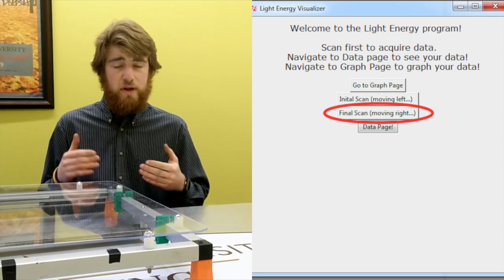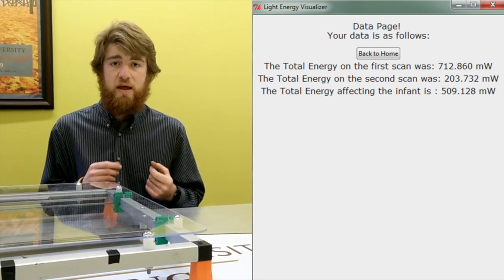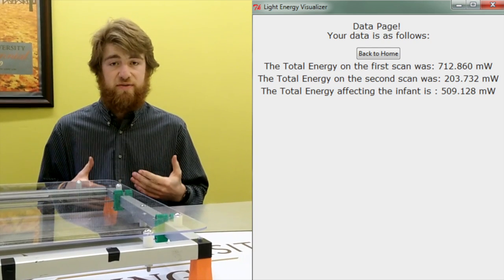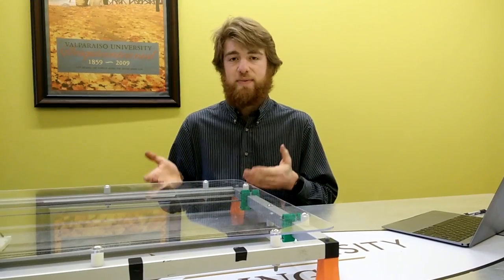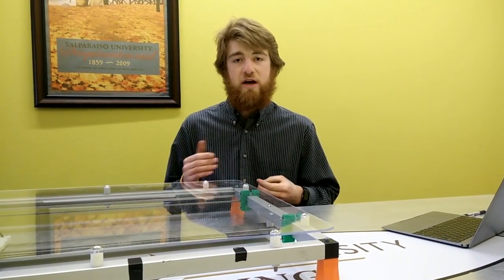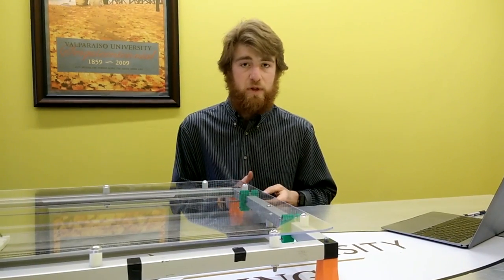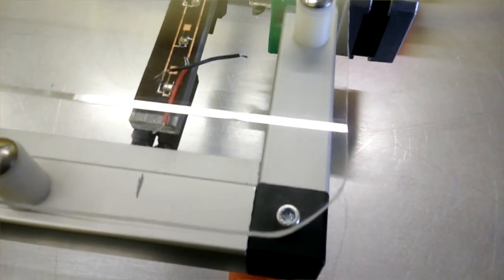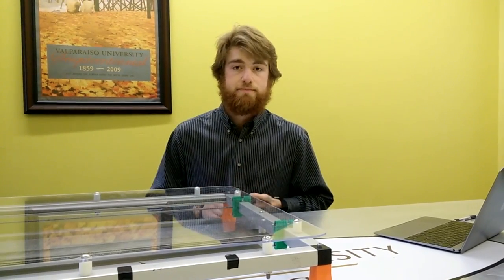LEV Intro Video v2